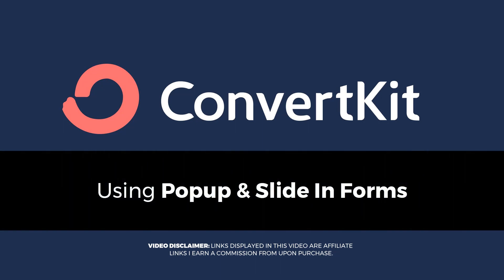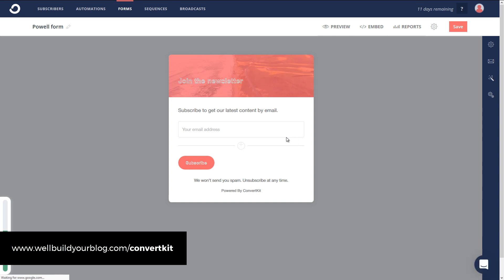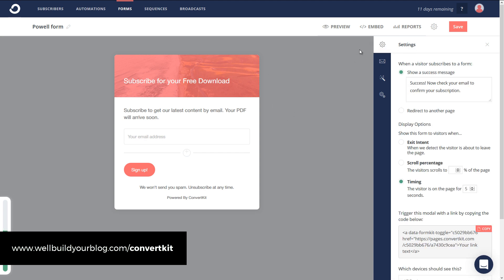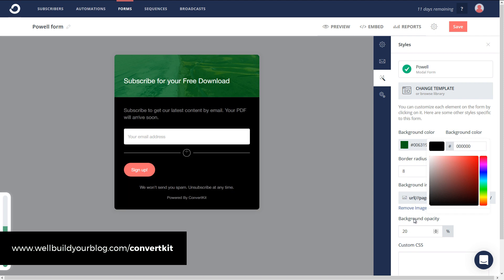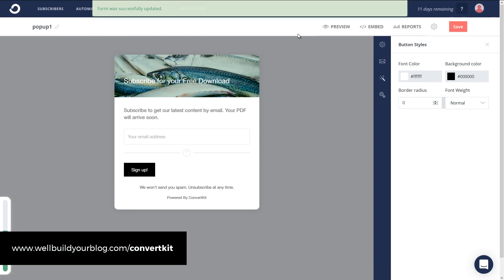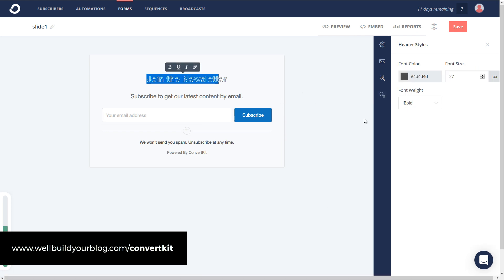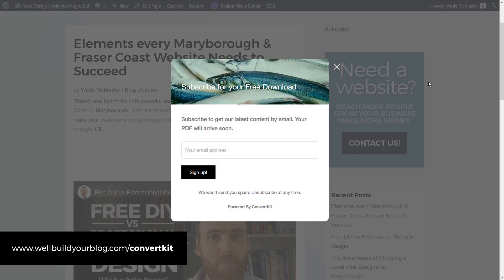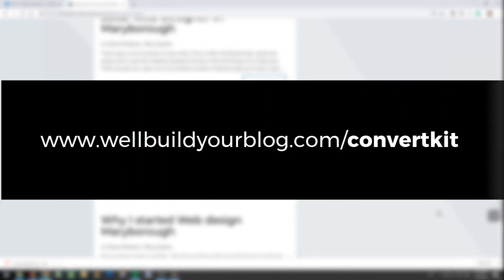How to Setup a ConvertKit Popup Modal / Slider In Form in WordPress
If you looking to increase your traffic and sales online, then building an email list with an autoresponder series is definitely the way to go! In this ConvertKit Tutorial we show you how to setup a modal popup or slide in form (ConvertKit Popup WordPress) so people can signup for your email list, using the ConvertKit plugin in WordPress

--- ⚒ // TOOLS // ⚒ ---

 🔗BEGINNER COURSE
Build a website, set up your presence online and start earning money:

// CREATOR IMPACT

What makes Convert Kit so powerful is it's visual Automation and Email Sequences that simplify and empower the process so you can better create custom email drip feeds that can respond to a subscriber's behaviour.

With ConvertKit you can also sign up for a 14-day trial, no money or payment details down.  They only ask for payment details after you've completed the 14 days. Which means you can compare their marketing automation tools to other software like MailChimp, Aweber and ActiveCompaign and make an informed choice.

Either way, I highly recommend this for your email list!

If you enjoyed this ConvertKit Demo, Don't forget to check out the complete Playlist I have created below:

Read the full Blog Post (with Videos)
Follow Creator Impact on Social Media!